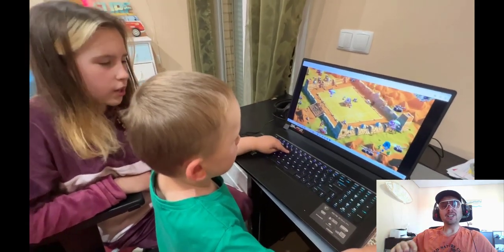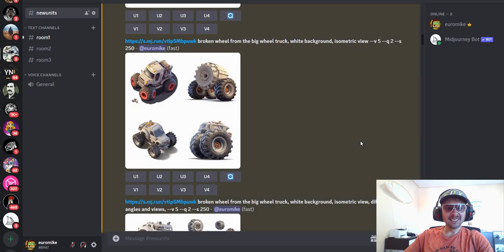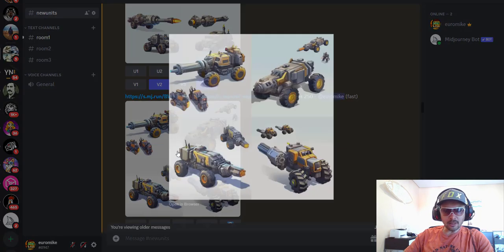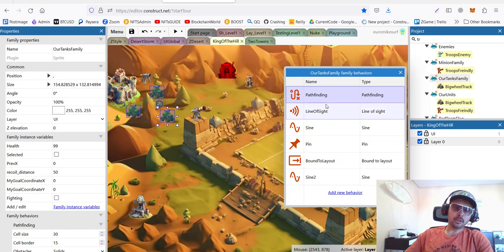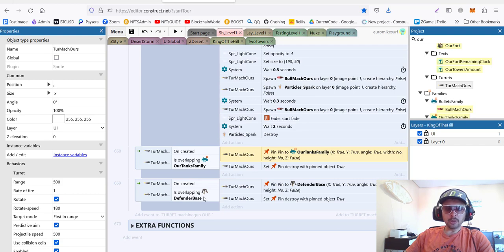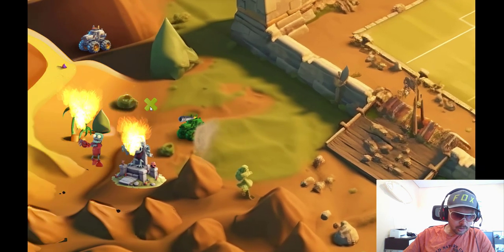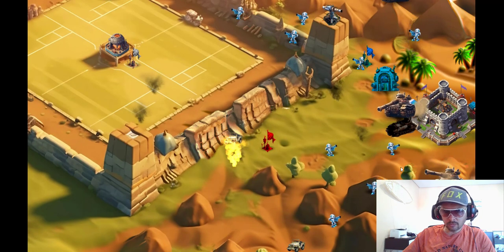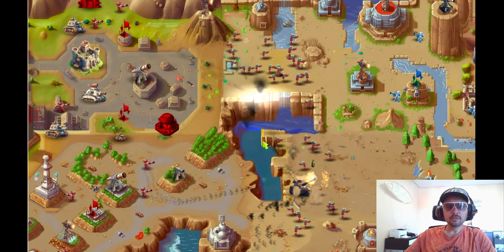Adding Big Wheel Monster Truck | Construct 3 GameDev with AI | Part 18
In this video, I'll be adding a new unit to my real-time strategy indie game: the Big Wheel Monster Truck! Join me as I use Construct 3 Game development with AI to create different weapon types for our monster truck unit, making it even more engaging and challenging. With the power of AI tools and your creativity, we'll be able to create a game that's both visually stunning and fun to play. So come along for the ride and let's see what we can create together with the addition of the Big Wheel Monster Truck!

☢️ Indie Real Time Strategy Game, coming soon Q1 2024. Developed by 1 guy and AI. Papa Mike / GameDevWithAI